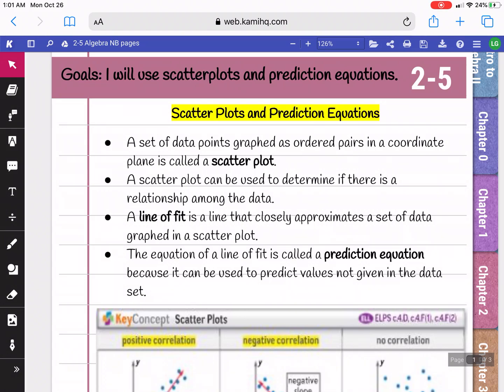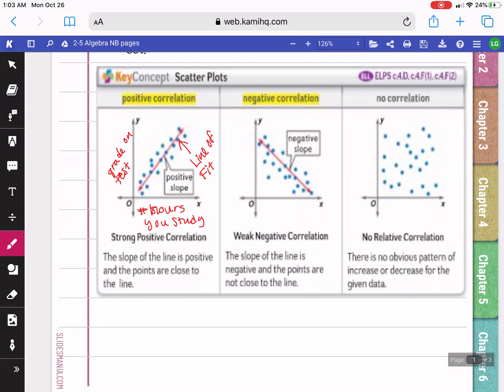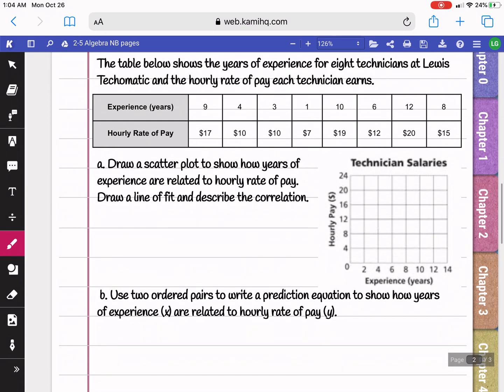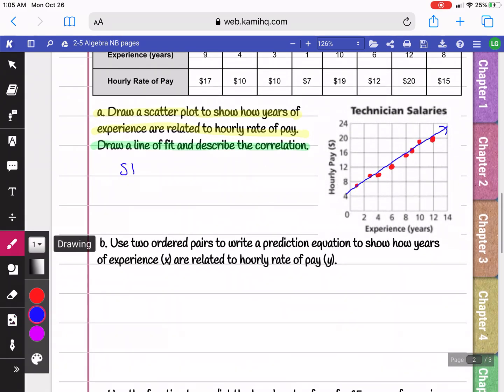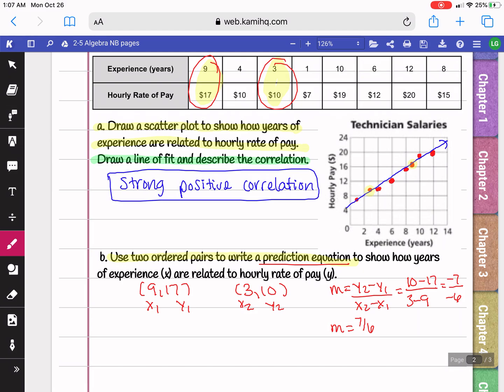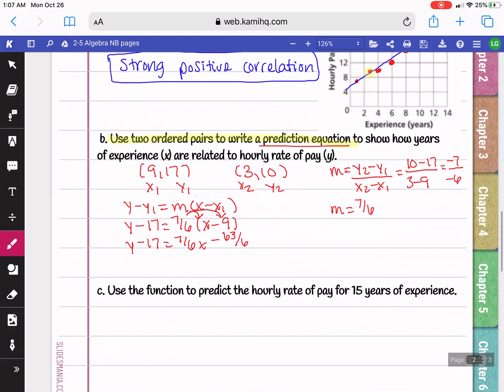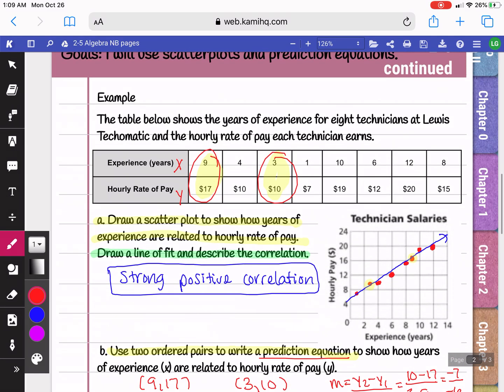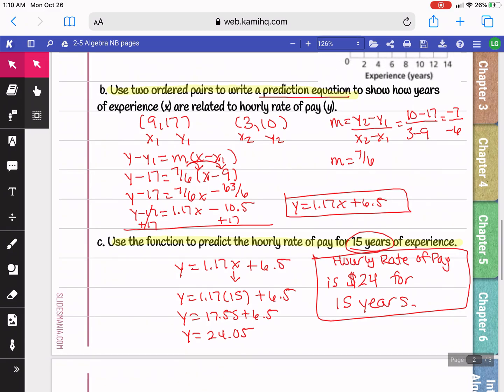2-5 Scatterplots and Prediction Equations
This video explains what scatterplots and lines of fit are. It also explains how to use two points from your data to write a prediction equation.